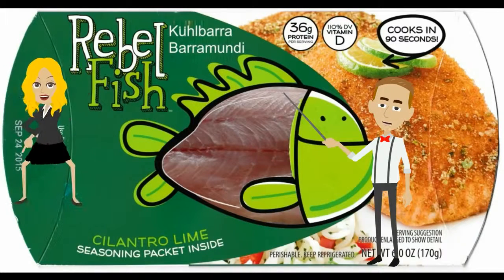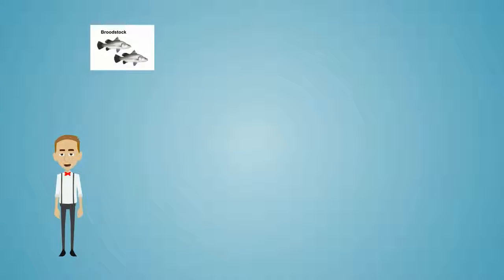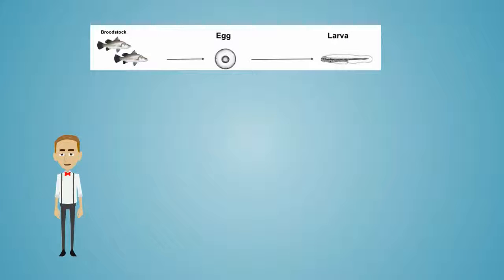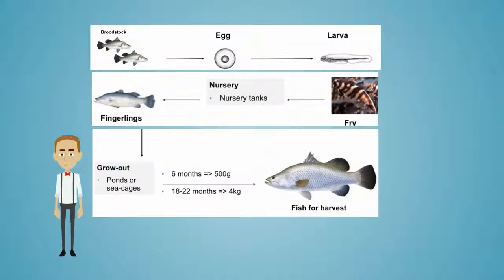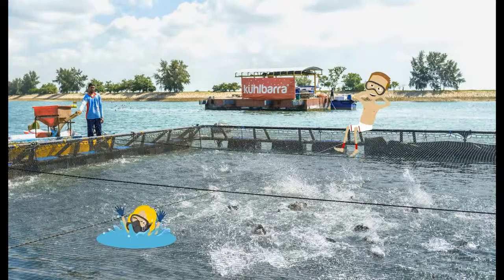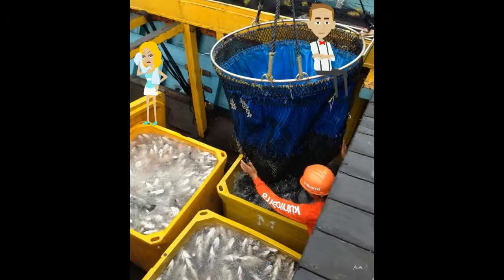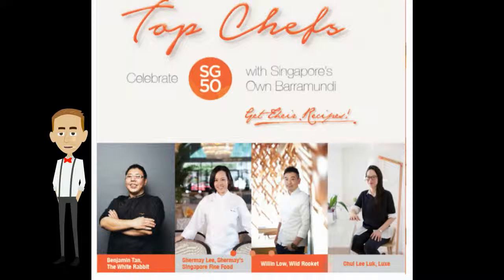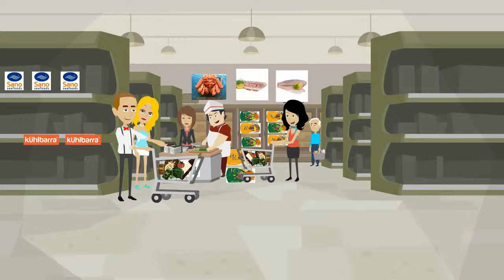Kuhlbarra Barramundi for Rebel Fish